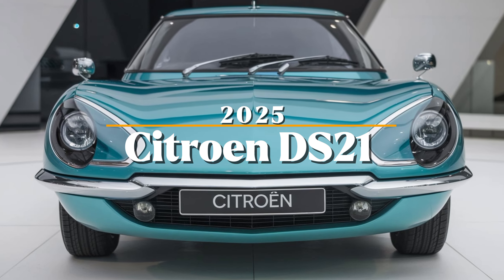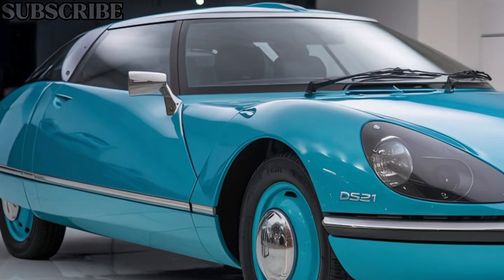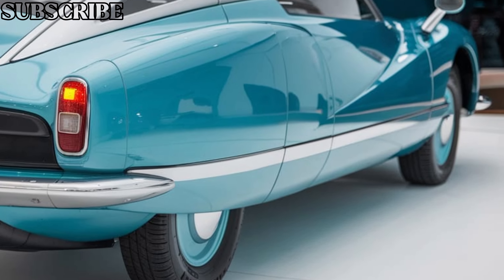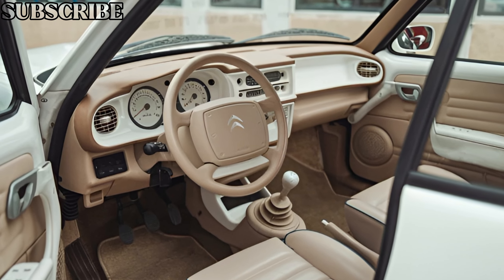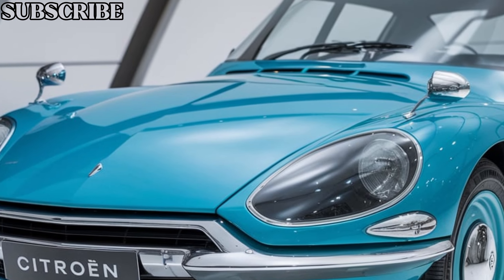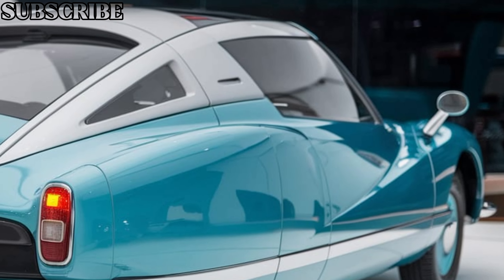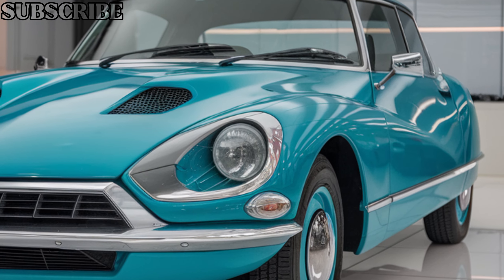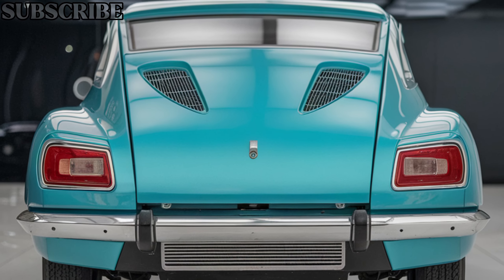Citroën DS21 2025: The Iconic Classic Reborn with a Futuristic Twist!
Description:

The Citroën DS21 2025 is not just a car; it’s a bold return of one of the most iconic models in automotive history. Famed for its revolutionary design and technology when it first debuted in the 1950s, the DS21 became a symbol of French innovation and elegance. Now, in 2025, Citroën revives this classic with a modern twist, blending timeless design cues with cutting-edge technology, luxury, and performance. This new edition promises to captivate both fans of the original and a new generation of drivers looking for a blend of history and futuristic innovation.

Price:

The Citroën DS21 2025 is expected to have a starting price of approximately $80,000. This price reflects its luxurious features, innovative technology, and the modern twist on its iconic design, making it a premium choice in the market.

This Content is AI Generated: